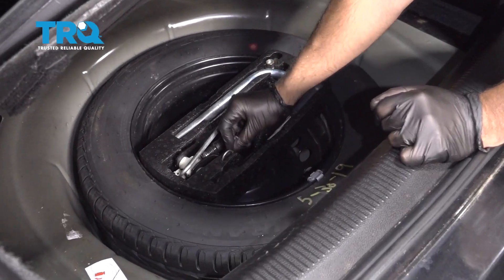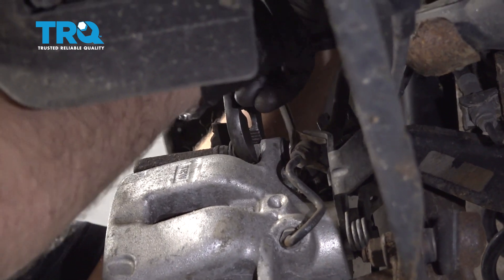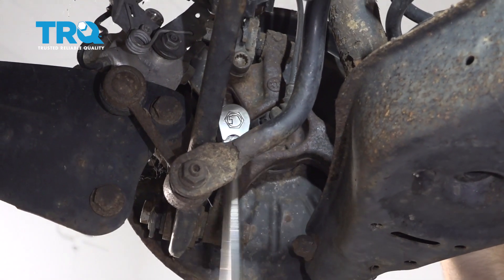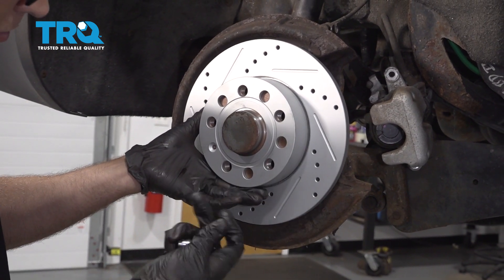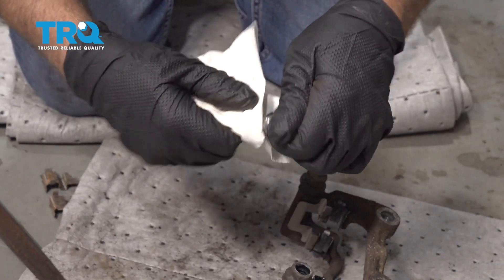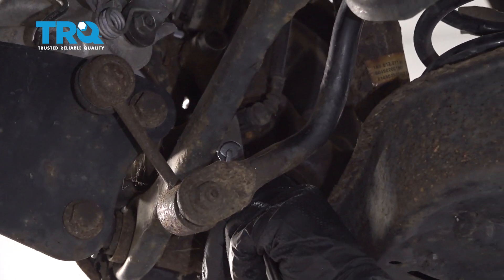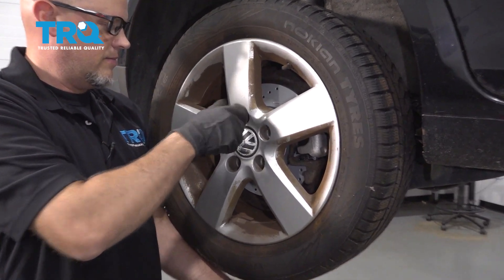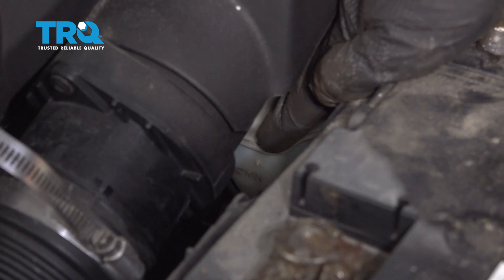How To Install Rear Brakes 2006-2010 Volkswagen Jetta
Brake pads wear out over time, much like tires, and need replacing, on average, every 50,000 miles, with variations depending on driving habits and environment. Brake rotors may also need to be replaced if they are warped or grooved. Often, it’s safer and more cost effective to replace pads and rotors at the same time. Squealing or grinding noises, or wheel vibration are all symptoms of worn brakes. This video shows you how to install new, quality TRQ brake pads and rotors on your 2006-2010 Volkswagen Jetta.

This repair was done on a 2009 Volkswagen Jetta SE 2.5L Sedan 4-Door FWD and the process should be similar on the following vehicles:
2005 Volkswagen Jetta
2006 Volkswagen Jetta
2007 Volkswagen Jetta
2008 Volkswagen Jetta
2009 Volkswagen Jetta
2010 Volkswagen Jetta

• M14 - 14mm Triple Square Bit
• Pliers
• 3/8 Inch Impact Gun
• T30 Socket
• Socket Driver
• Brake Grease
• Brake Parts Cleaner
• Copper Anti-Seize